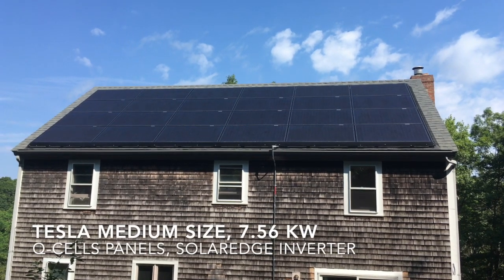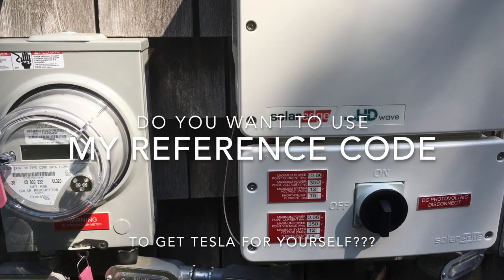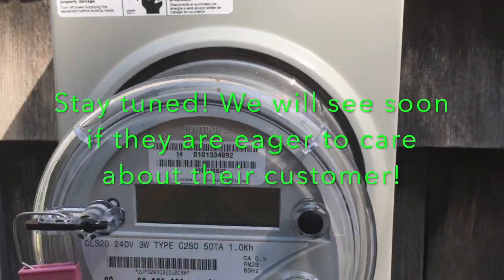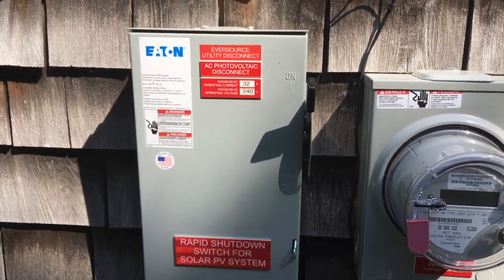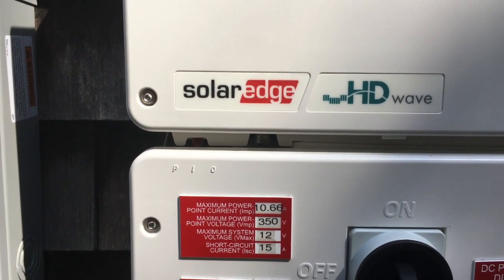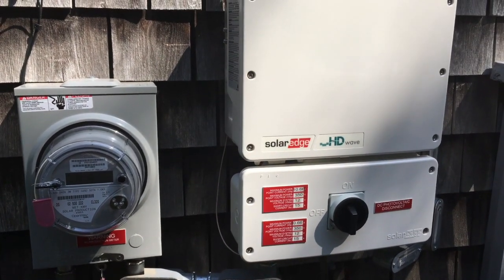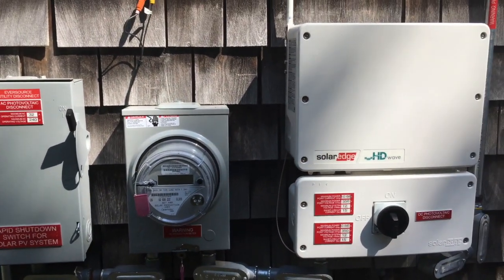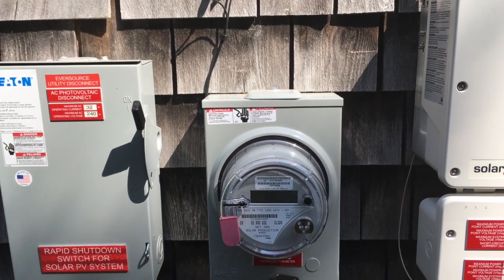Tesla solar problem - it does not work!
My Tesla solar system was dead from the activation, fixed, then dead again in a week.

But I do not know if you want to save money and install system that does not work. At least for now :)